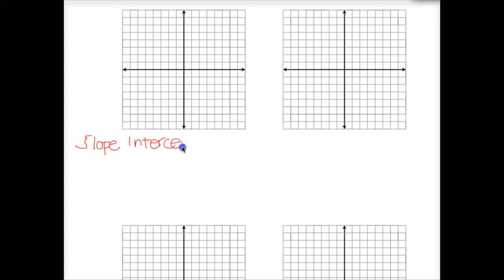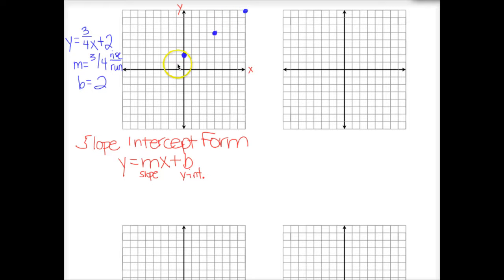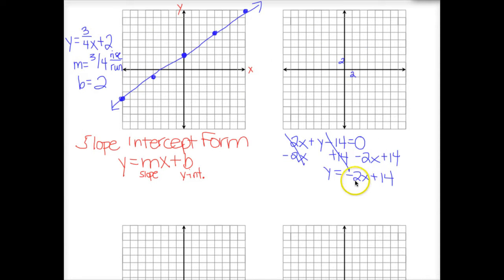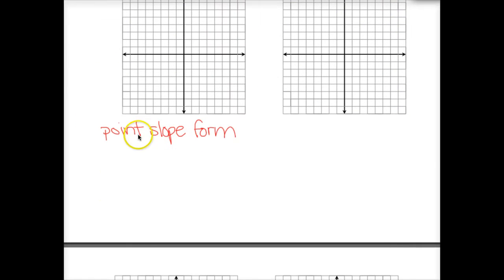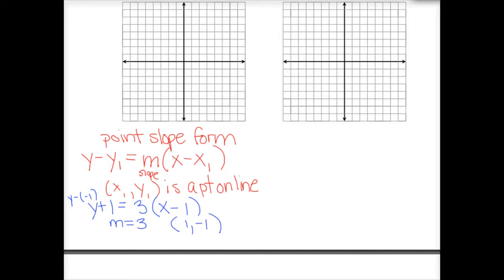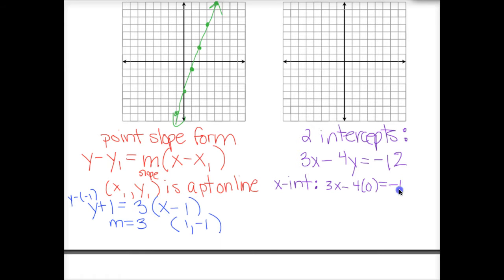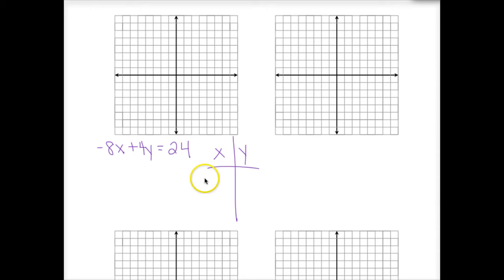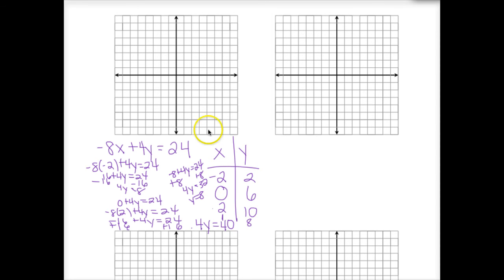Graphing Linear Equations